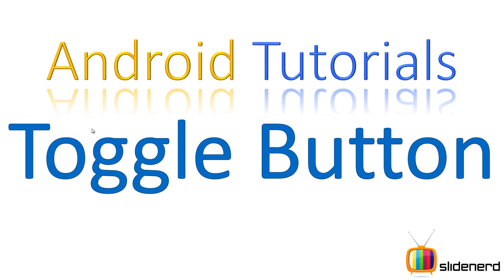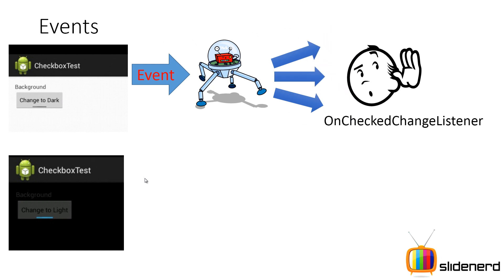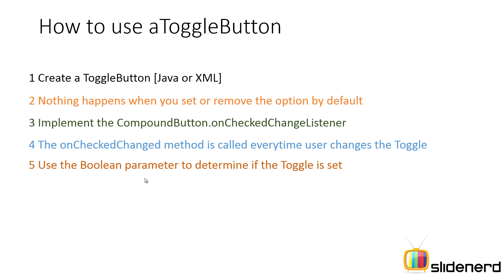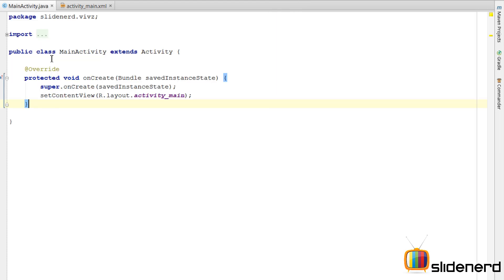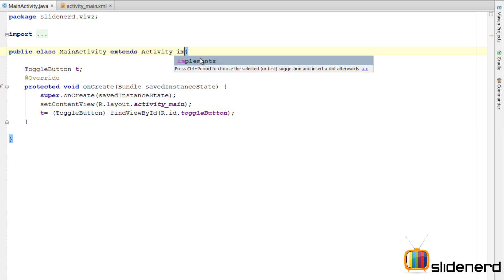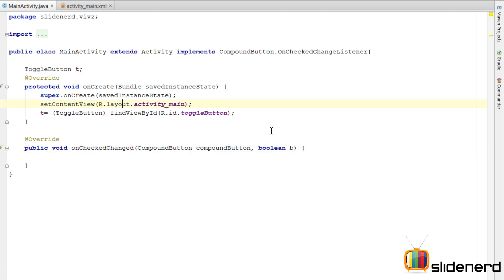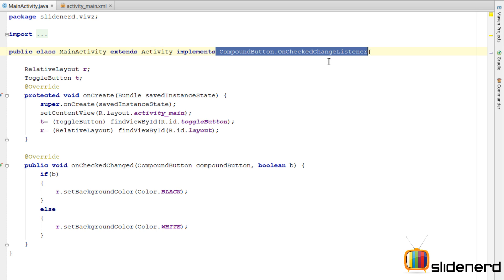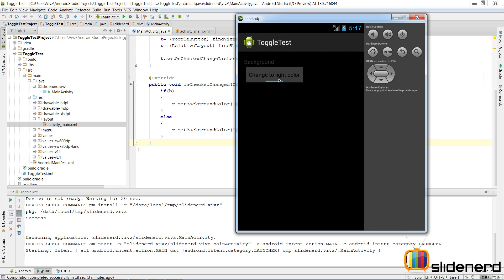75 Android Toggle Button;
This Android Tutorial video shows how to use the Android ToggleButton to allow the user to set or reset an option with only 2 possible outcomes.